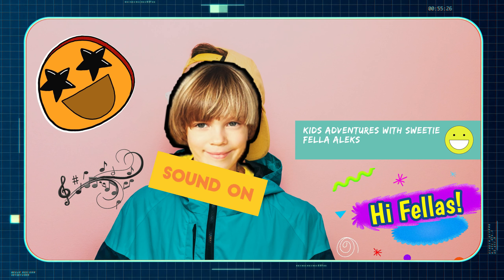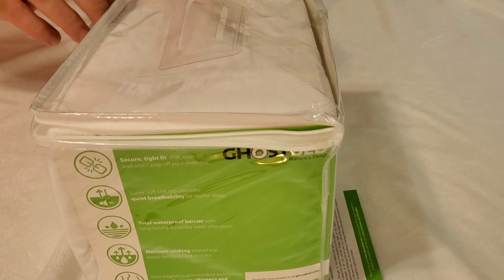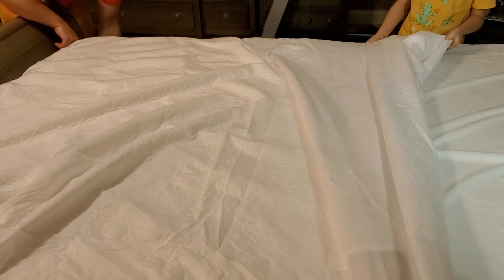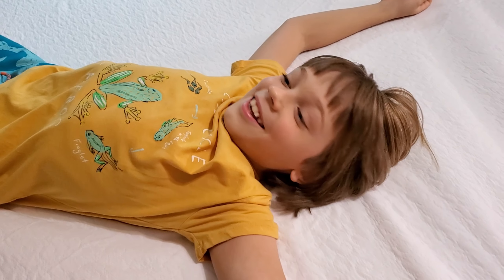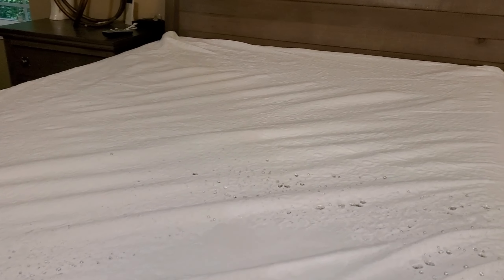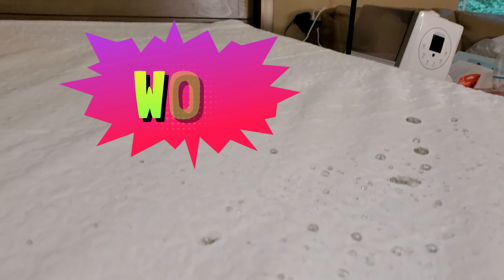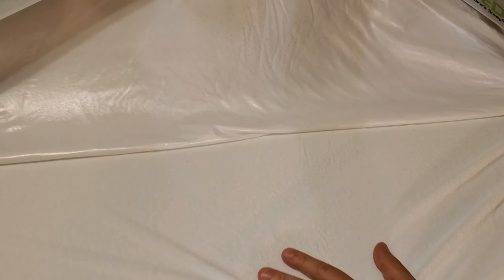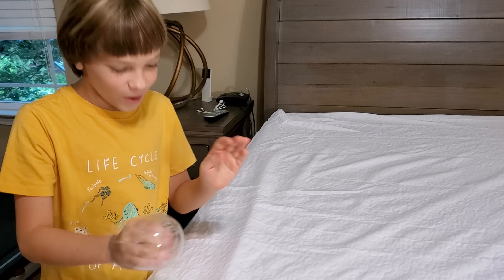Ghostbed's Waterproof Mattress Protector Can Help You Sleep Through The Apocalypse❗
Looking for a mattress protector that can help you sleep through the apocalypse? Look no further than Ghostbed! This waterproof mattress protector is perfect for those who want to be prepared for anything. Plus, it's incredibly comfortable, so you'll never have to worry about getting a good night's sleep again.

📢Check this Ghostbed Mattress Protector out! 📢